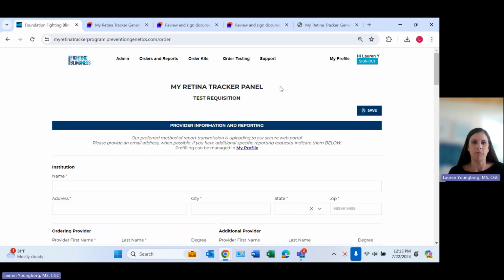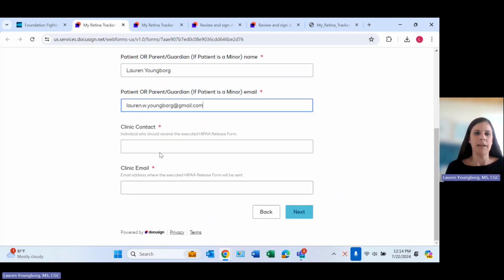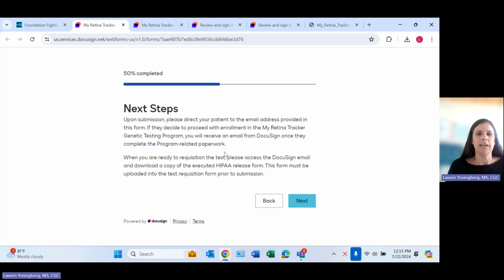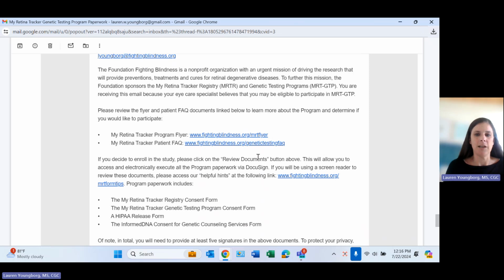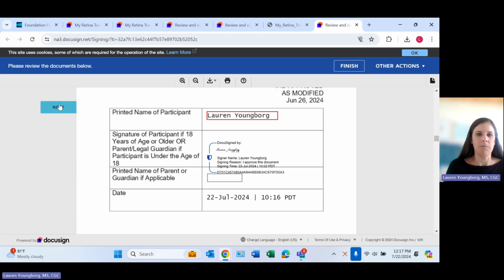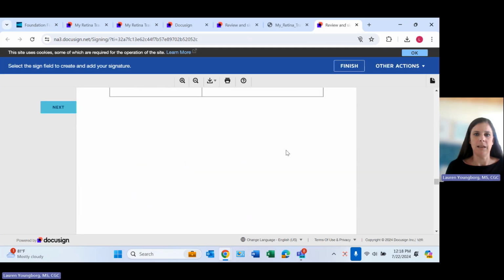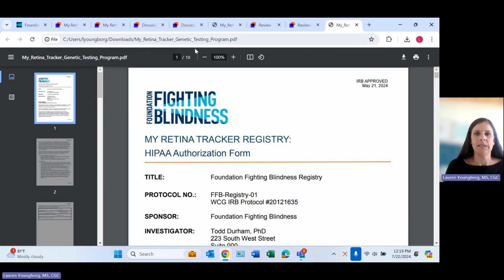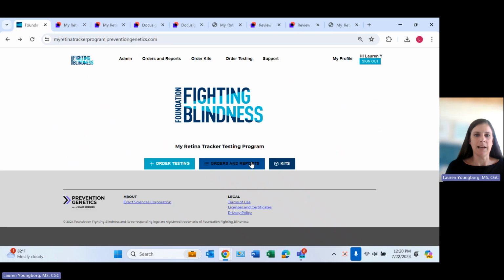My Retina Tracker Genetic Testing Program Walk Through